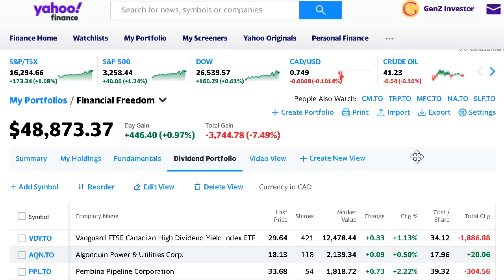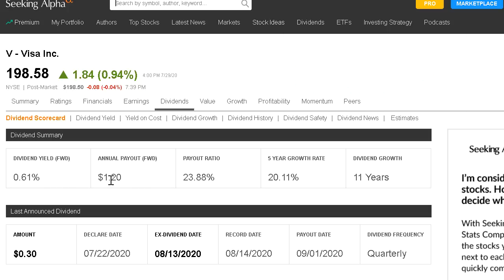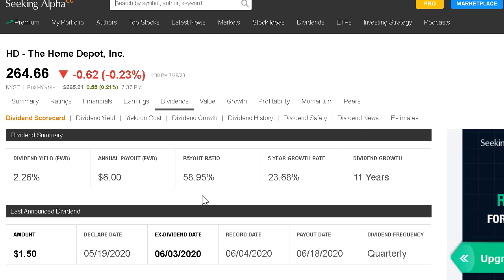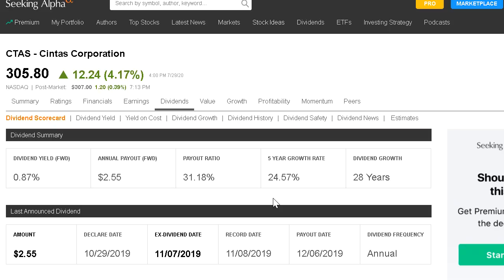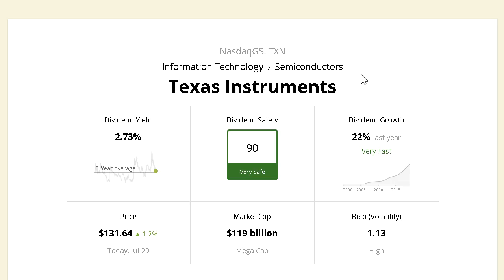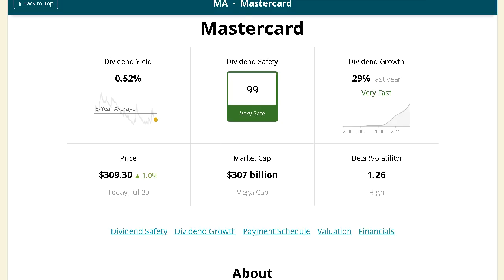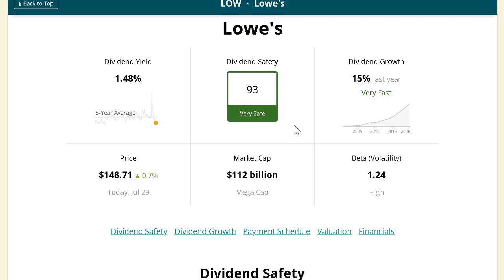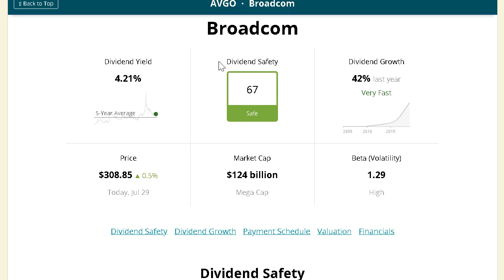BEST DIVIDEND GROWTH STOCKS TO BUY NOW!! DIVIDEND STOCKS TO BUY NOW!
In this video we go over the 7 best dividend growth stocks to take a look at right now! All 7 of these companies have been growing their dividends at a rate of 20% annually over the last 5 years! These stocks may have low starting yields but have demonstrated strong price appreciation together with insane dividend growth! These companies may fit well within your dividend portfolio!